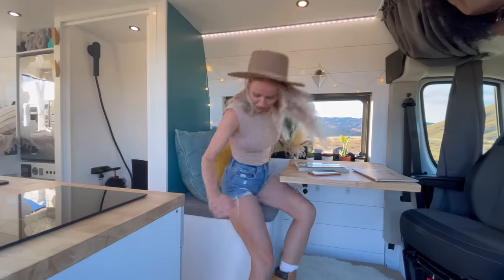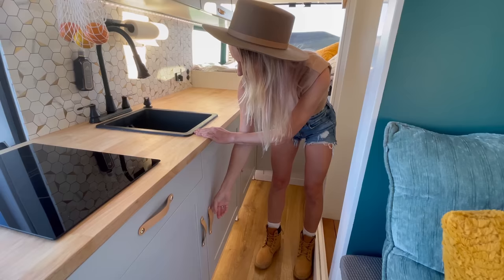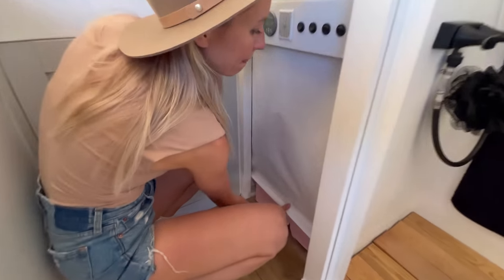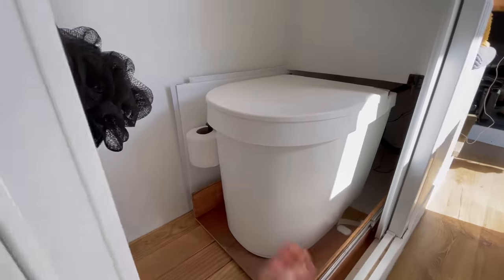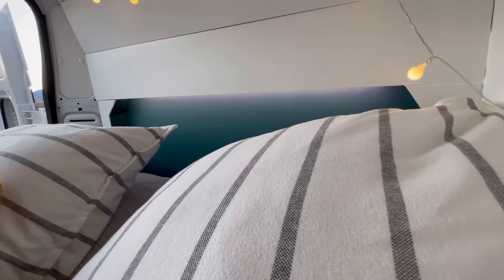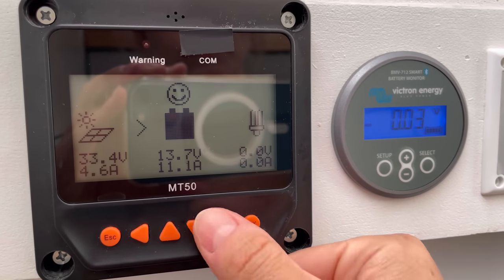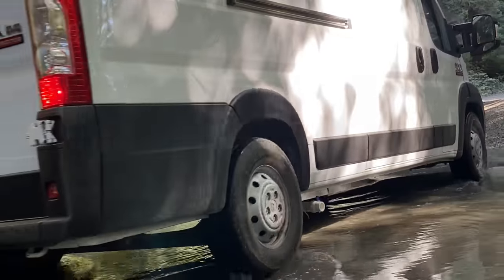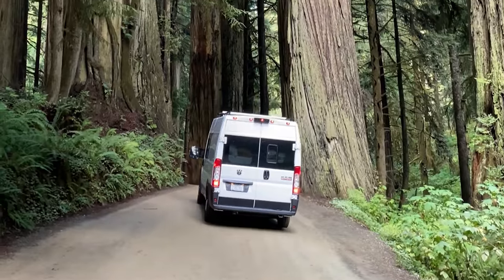VAN TOUR | Ram Pro Master 3500 | Luxury campervan self-conversion with shower & toilet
The very first van of Tiny Planet, van build company.
The conversion price starts from 59500$

FEATURES:
• Hot shower
• Roof-top deck
• Memory foam mattress 8 in
• Full-size bed
• Butcher block countertop
• Deep sink and extended faucet
• 2 burner electric induction cooktop 1800w
• Giant standing-height 12v refrigerator /freezer
• 30 Gallon freshwater tank
• 20 Gallon greywater tank
• Innovated showerhead Nebia by Moen that uses just 0.4 gallons per minute
• Pull-out toilet (This is insane!😍)

⚡️The electrical system is self-sufficient:
3-4 hours of sun can charge the battery from 50 to 100%.
1-2 hours of driving can charge the battery from 50 to 100%.
So you will never be out of battery during your journey.

• 200Ah LifePO4 (best!) battery
• Victron Battery Monitor
• Renogy 60A DC to DC charger
• 420w solar panel system with MPPT controller
• 2200W Pure sine wave inverter
• 8 x USB
• 3 x USB-C
• 6 x 110v
• Multi-zone dimming lights multicolor with remote controller

• Ceiling Maxxair 7500k vent fan with remote control
• Diesel air heater 5000w with the remote panel next to the bed.
• 2.5 Gallon electric hot water heater 1800w (Bosch)

• Sliding window with screen
• Rear door windows with screens

• Swivel driver seat
• Fire extinguisher
• CO2 Monitor